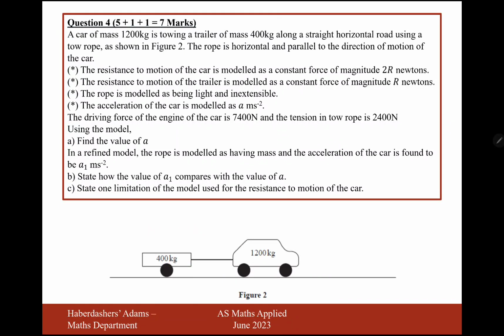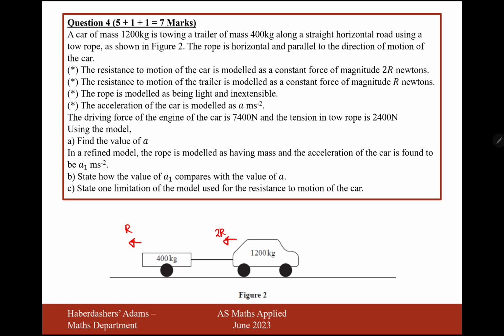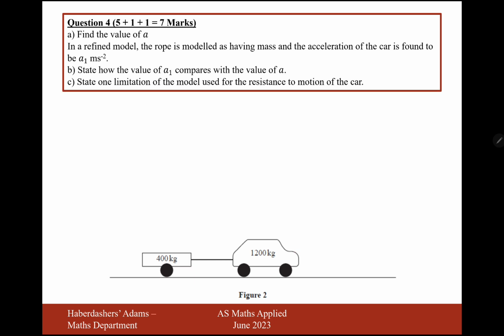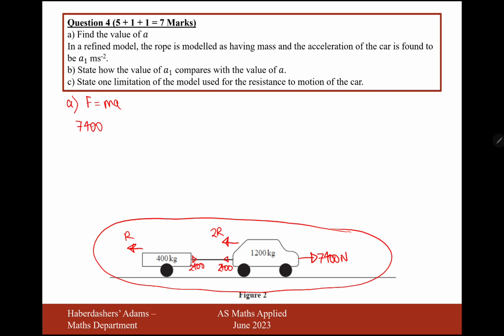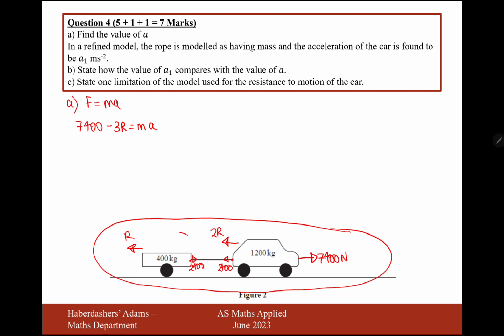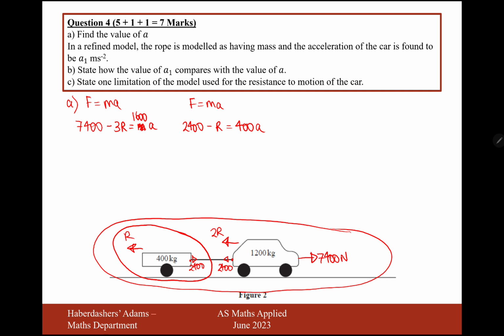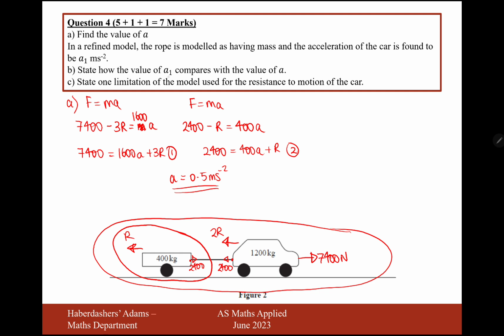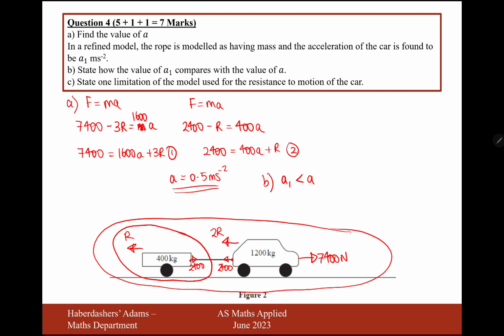AS Maths - 2023 - Mech - Q4